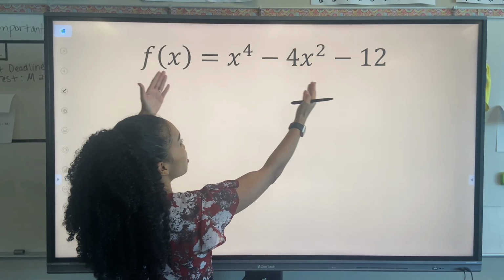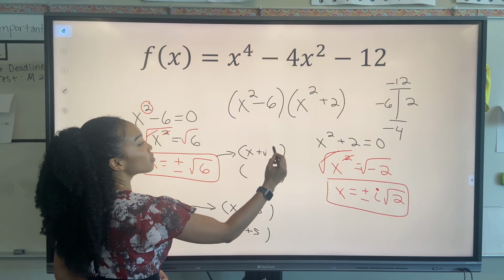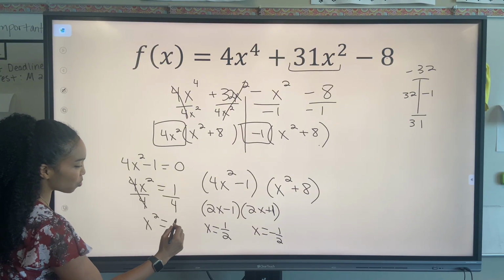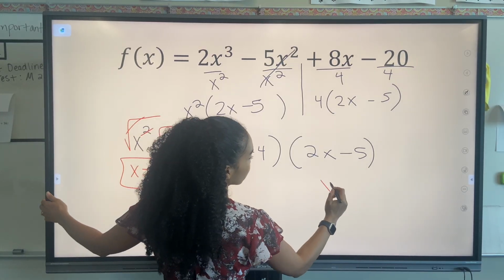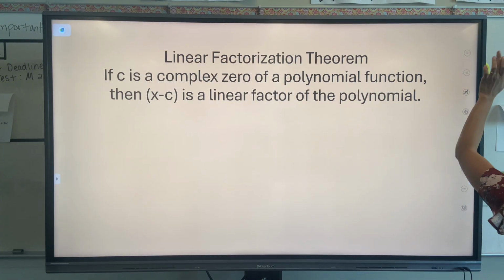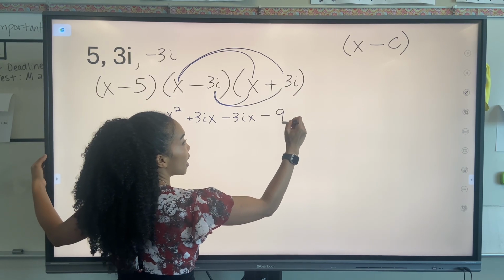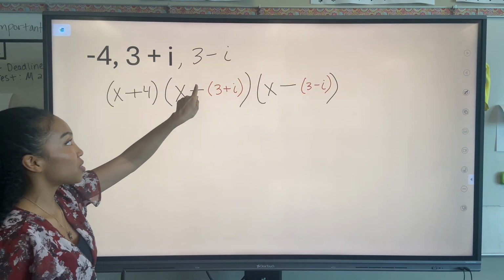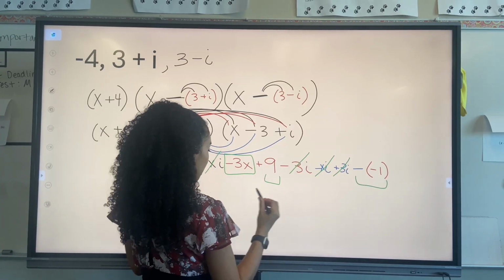Solving Polynomials with Complex Zeros & Writing the Polynomial given the Zeros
My students have been practicing factoring for months, so this lesson assumes you’re comfortable with those skills. If factoring still feels shaky, that’s okay — review these first and come back stronger:

Once you’re ready, this lesson will make a lot more sense.

In this lesson, we solve polynomial equations that produce complex answers and then work backwards to build a polynomial from its solutions. I explain why complex roots must come in conjugate pairs, how to add the missing conjugate (like 3 − i when given 3 + i), and how to factor and multiply to create the polynomial. Step-by-step examples help students confidently connect solving polynomials with constructing them from complex solutions. Perfect for students ready to strengthen their algebra skills and tackle complex numbers.